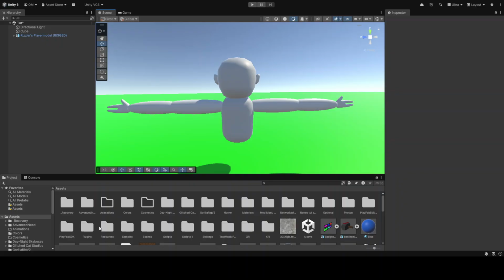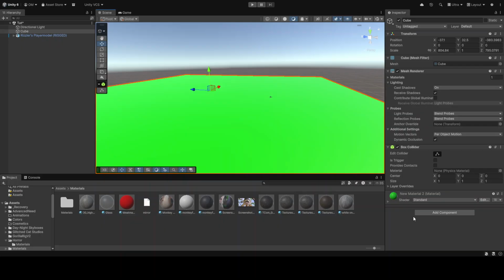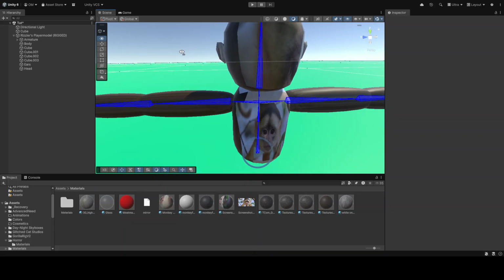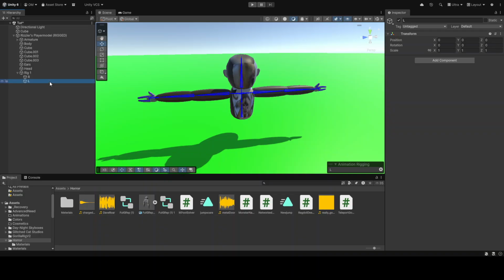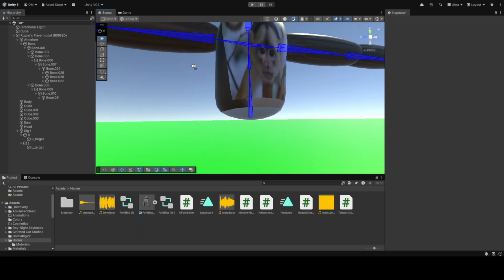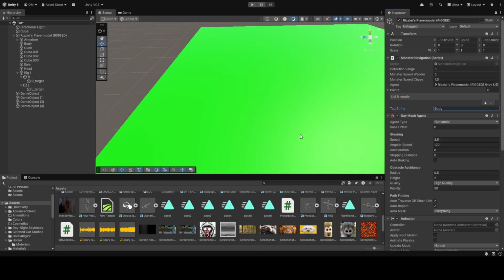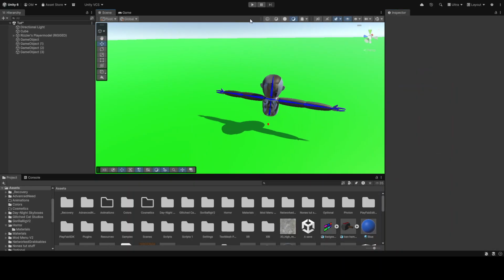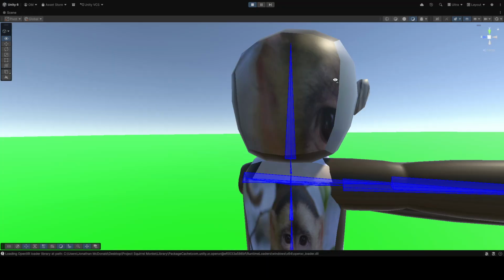How to add scary baboon walking to your gtag fan game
Creds to: B.Awesome for package.